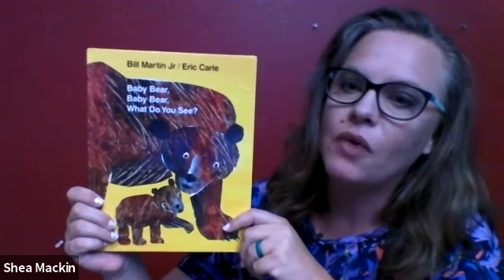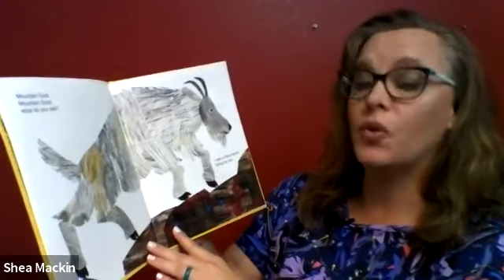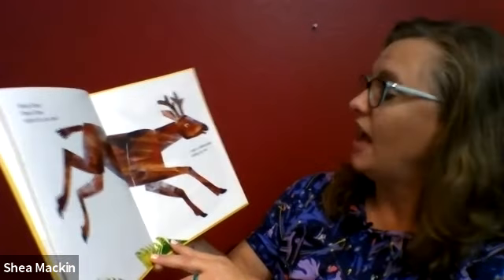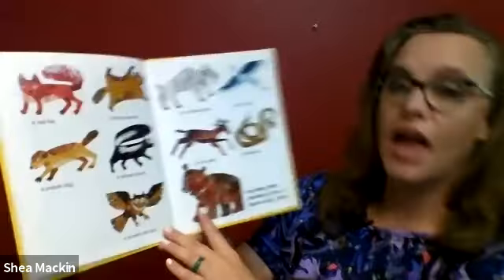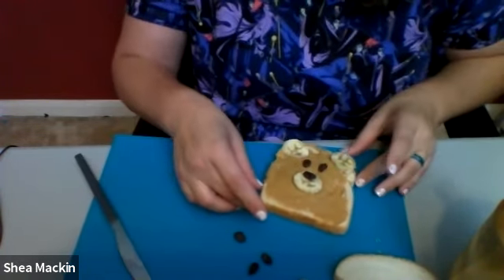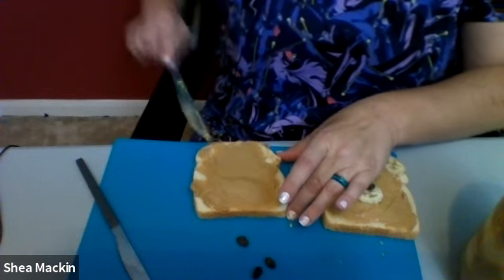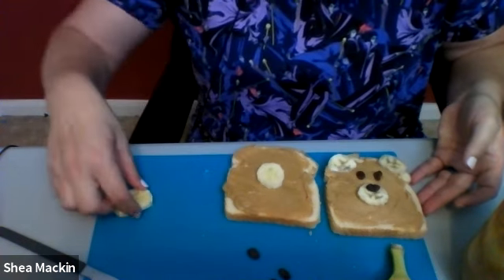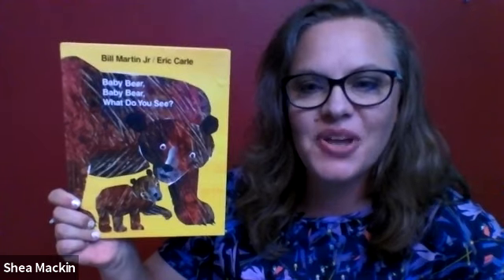Kid Connection! | My Child My Voice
Welcome to My Child My Voice with Wendy Gonzalez-Neal and Shea Mackin

Today, we enjoy the Kid Connection! A fun activity with a great book.

Where you get the latest updates on everything National Parents Union.